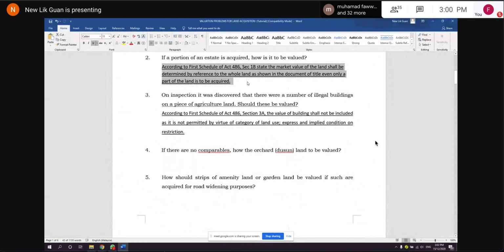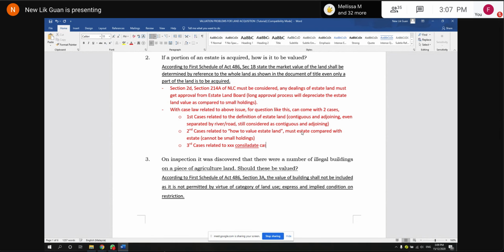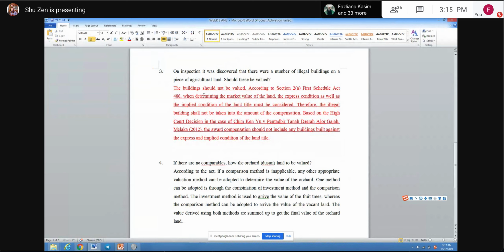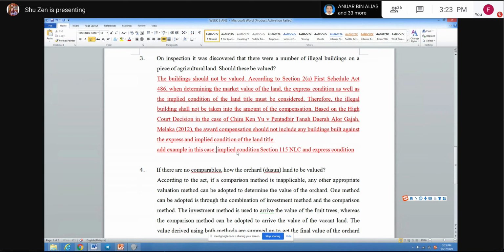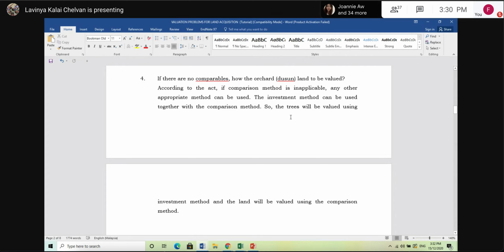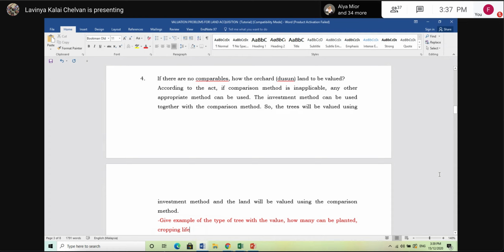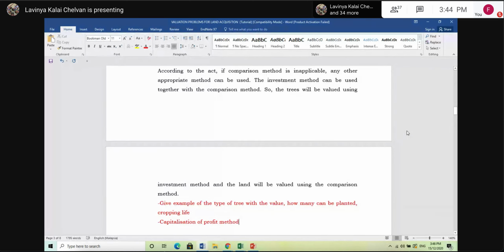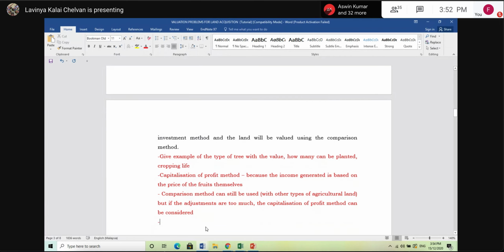BIE3001 LAND AQCUISITION & COMPENSATION (TUTORIAL 8)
WEEK 8 REPLACE TO WEEK 9, TUESDAY (15/12/2020)